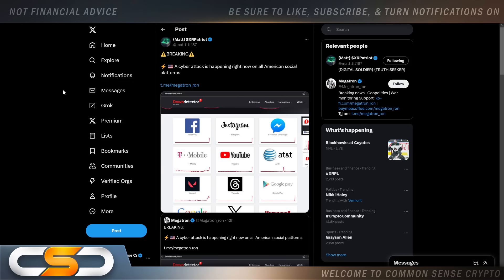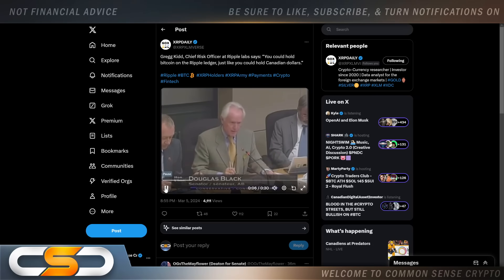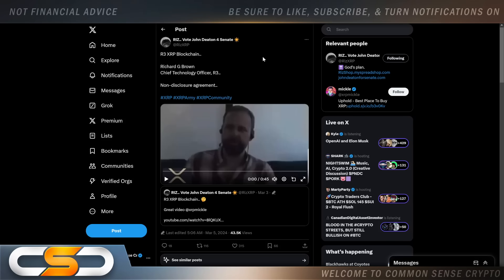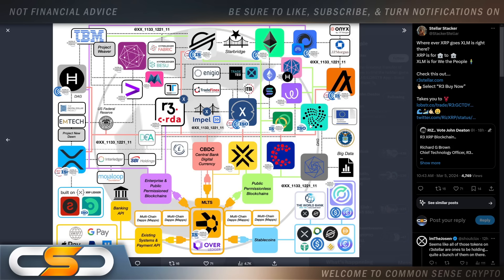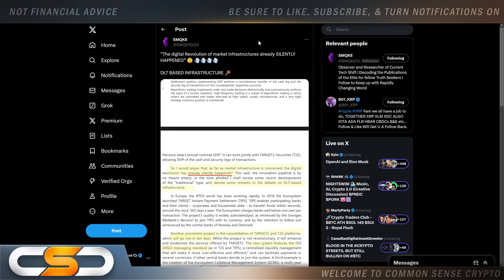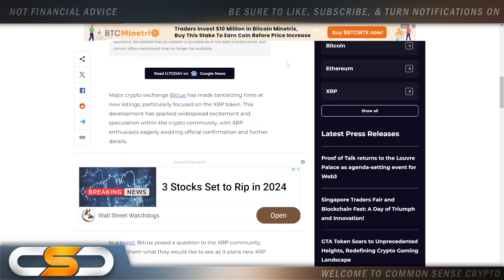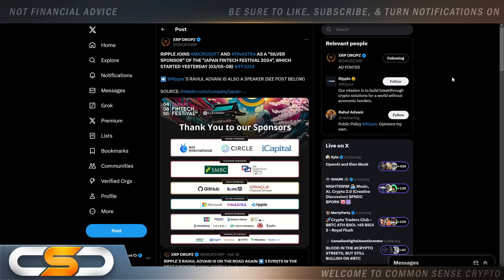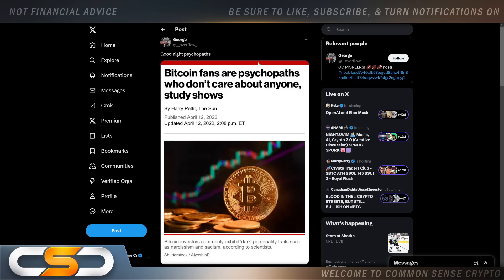🚨XRP WILL MAKE SO MANY EXTREMELY RICH🚨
⭐DCENT WALLET EXCLUSIVE DISCOUNTS ⭐